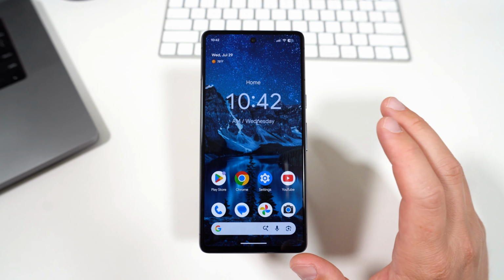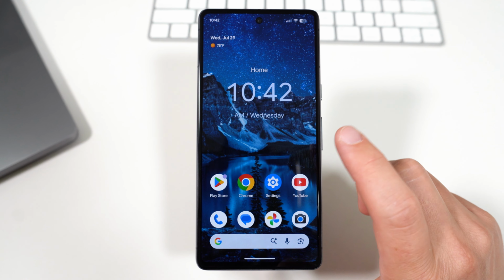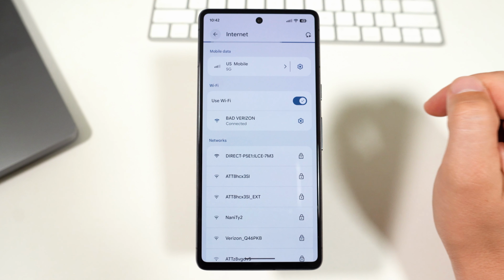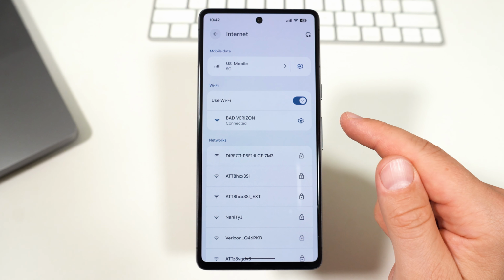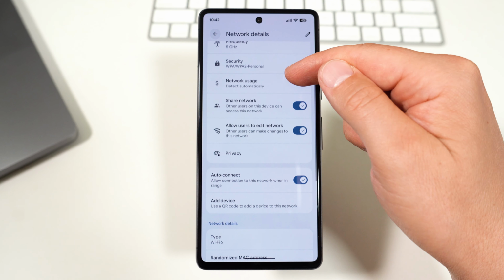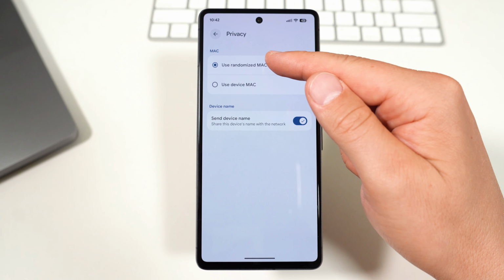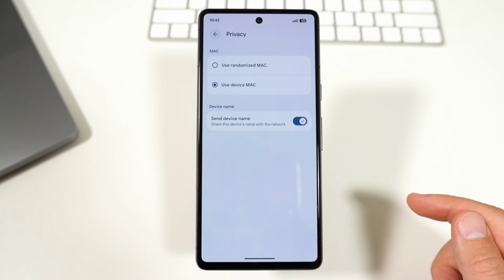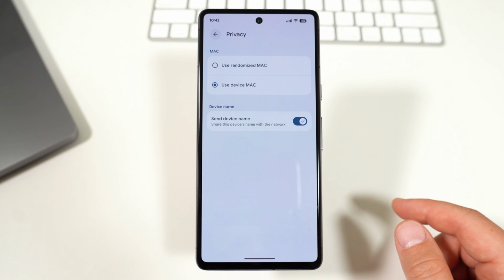How to Turn Off Randomized MAC Address on Google Pixel (Use Device MAC)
Having trouble connecting your Google Pixel to a home router, captive portal, or network with MAC address filtering?

By default, Android uses a randomized MAC address for every Wi-Fi network to protect your location privacy. However, switching to your phone's static Device MAC address can fix network authentication prompts, static IP issues, and router access controls on trusted home or work networks.

In this video, we show you step-by-step how to turn off randomized MAC addresses on Google Pixel devices and explain when to keep it enabled for public Wi-Fi.

What's covered:
• Navigating to Wi-Fi settings via Settings - Network & internet - Internet
• Opening individual network settings via the gear icon
• Switching Privacy settings from "Use randomized MAC" to "Use device MAC"
• When to use Device MAC (home/work) vs. Randomized MAC (public Wi-Fi)